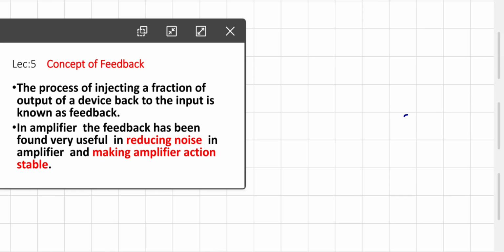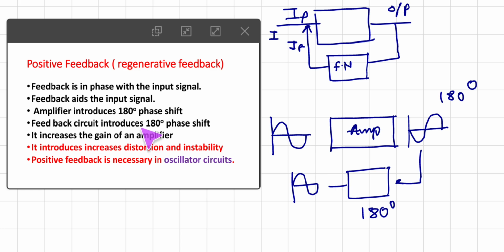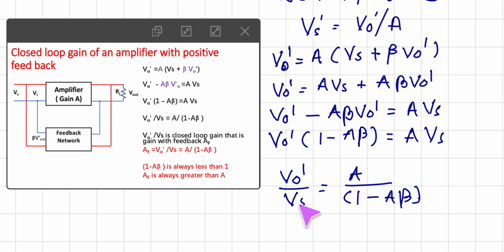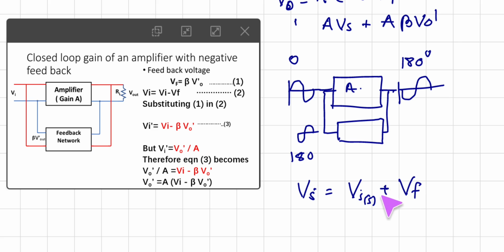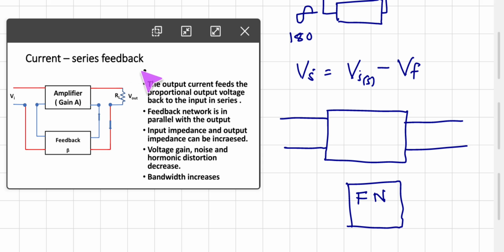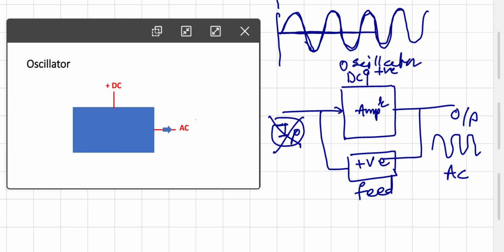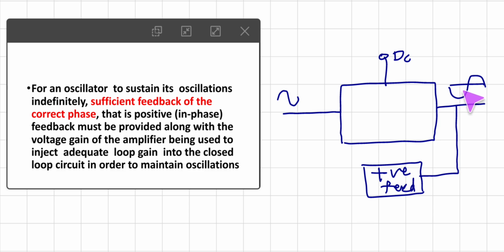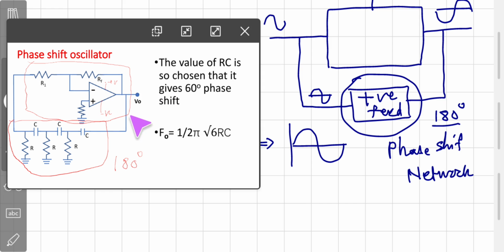Lec-20|S.Y.B.Sc.(Physics)|SemIII|PHY232:Electronics|Dr.N.K.Pawar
Chapter : Operational Amplifier and Applications
Topic     : Positive feedback  and oscillator using op-amp
Lecture : 20